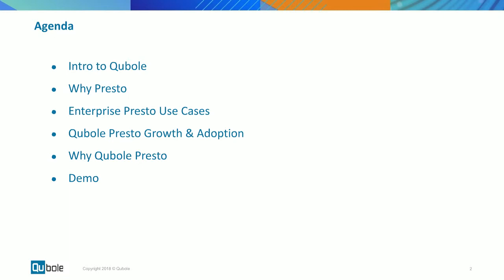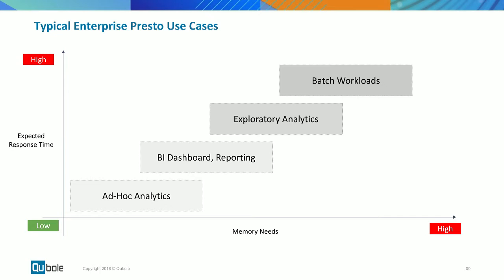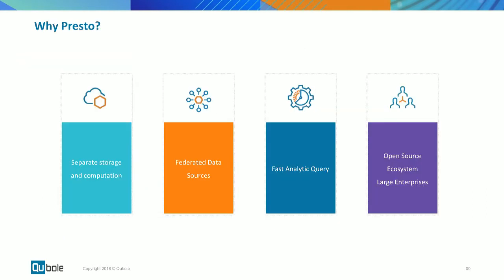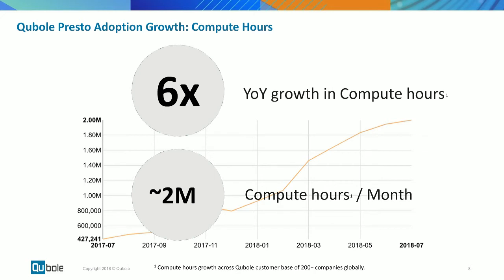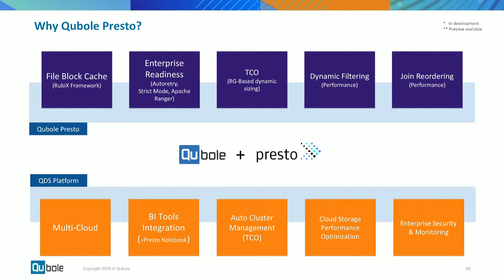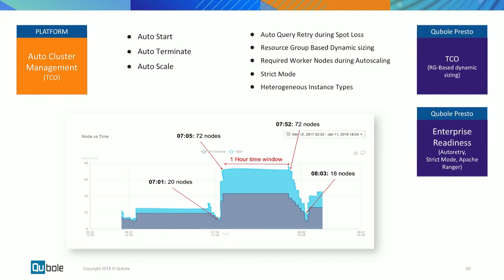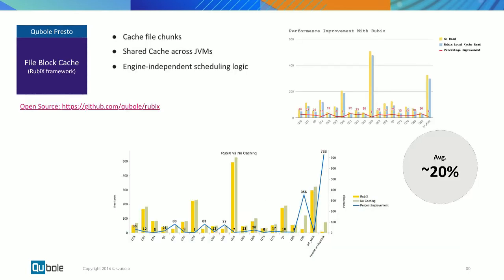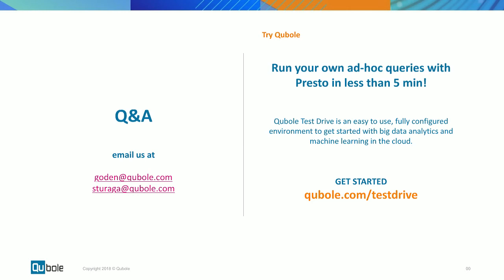Right Tool for the Job: Using Qubole Presto for Interactive and Ad-Hoc Queries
Presto is the go-to query engine of Qubole customers for interactive and reporting use cases due to its excellent performance and ability to join unstructured and structured data in seconds. Many Qubole customers use Presto along with their favorite BI tools, such as PowerBI, Looker and Tableau to explore data and run queries.

Two key criteria to look for in a query engine for interactive analytics are performance and cost. You want best-in-class performance to meet the short deadlines of interactive workloads, while reducing and/or controlling costs.

Qubole Presto is a cloud-optimized version of open source Presto, with enhancements that improve performance, reliability and cost. In this webinar, we’ll cover:

- When to use Presto versus other engines like Apache Spark
- How to enable self-service access to your data lake
- The key advantages of Qubole Presto over Open Source Presto
- Live demo of running interactive and ad hoc queries using Qubole Presto
- How customers like iBotta, Tivo and Return Path leverage Qubole Presto